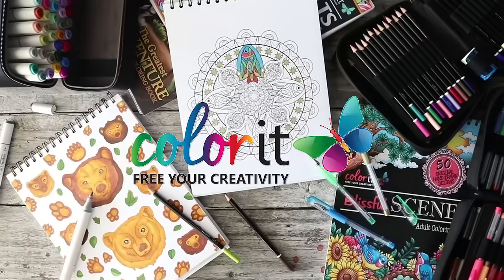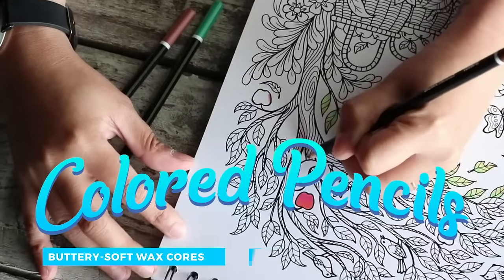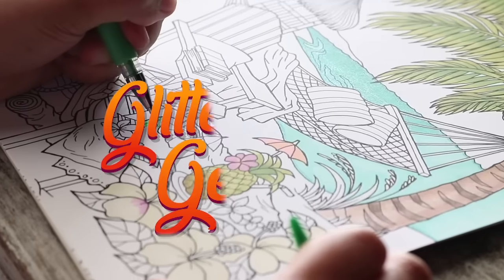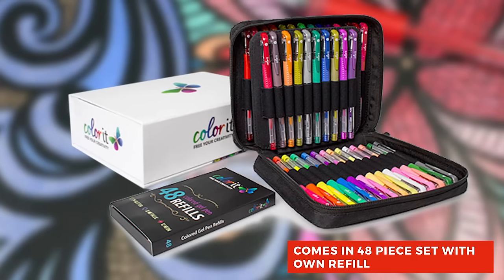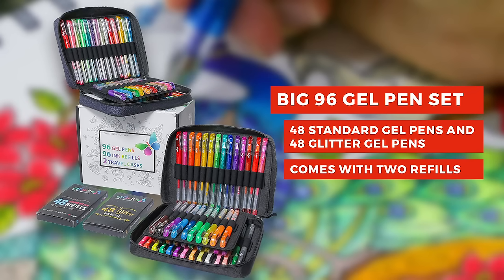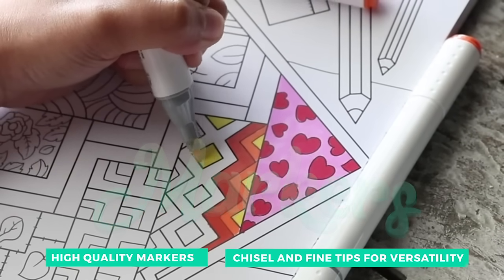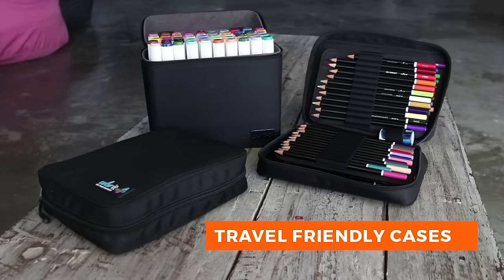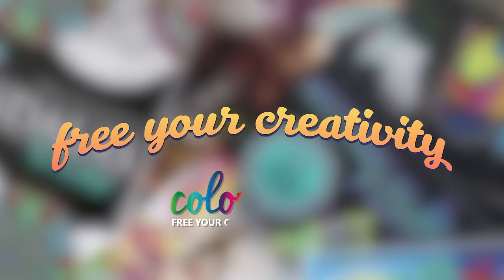Best Colored Pencils, Markers, and Gel Pens - By ColorIt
ColorIt offers premium coloring mediums that will bring your artwork to life! Enjoy buttery soft colored pencils, smooth as silk gel pens, and artist quality markers!. Enjoy coloring like never before!